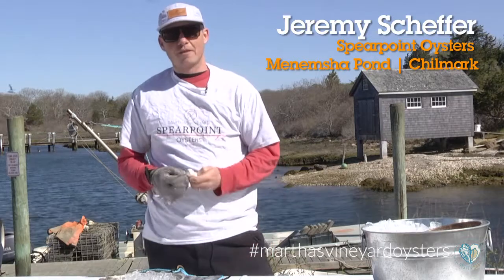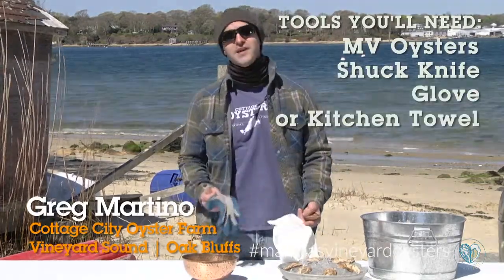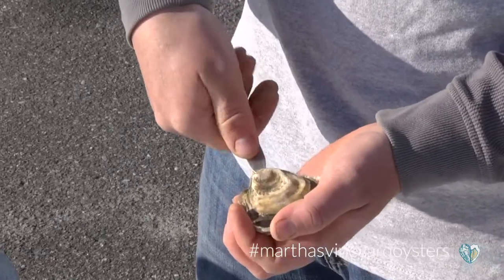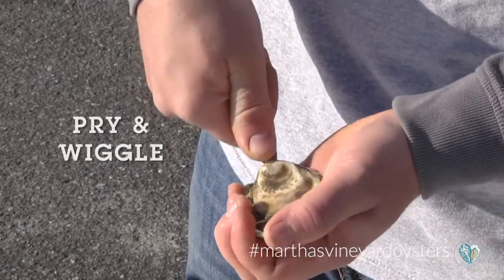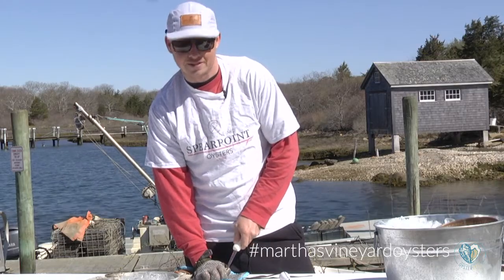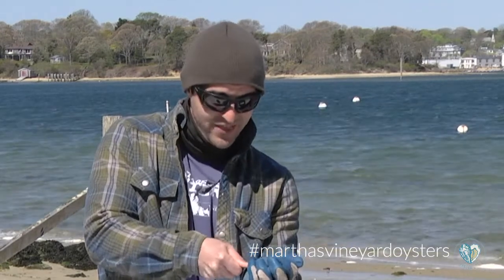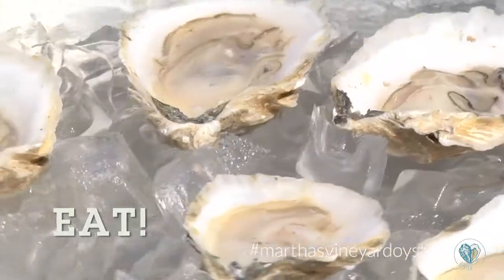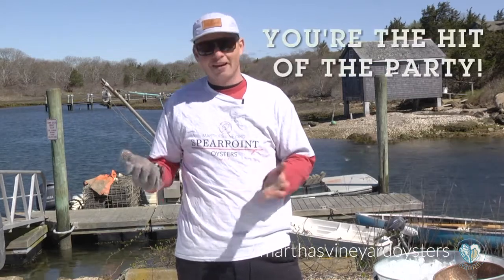How to Shuck Oysters in 1 minute.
1 minute lesson on shucking oysters.